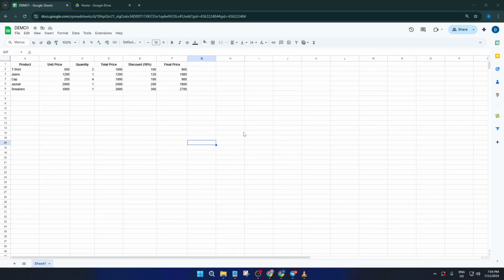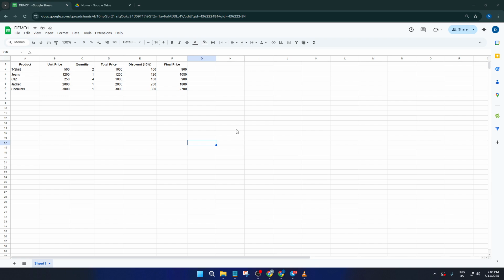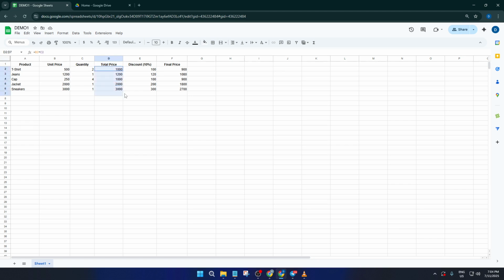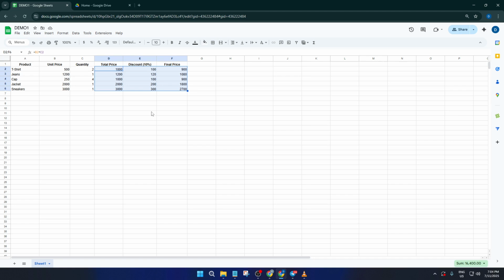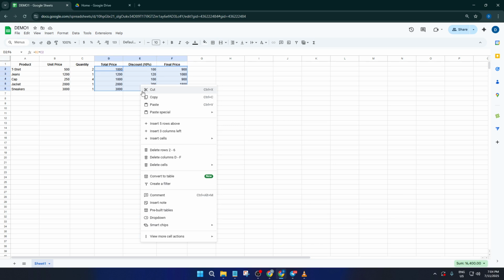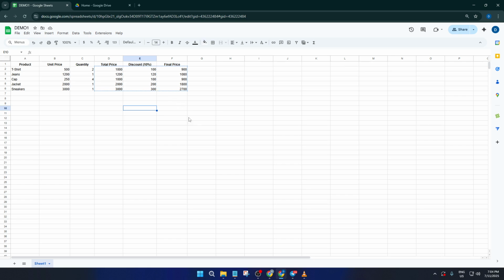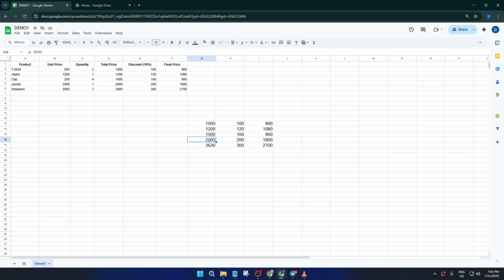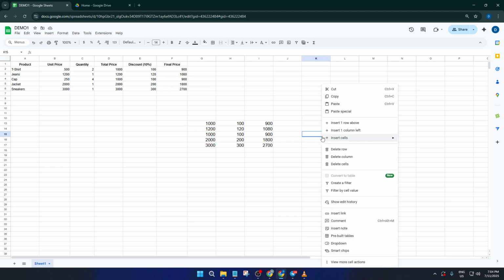How to Remove Formula in Google Sheets [In 3 steps]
Want to remove formulas from your Google Sheets data? In this tutorial, you'll learn how to delete formulas while keeping the calculated values in your cells.

In this video, you'll learn how to:

✅ Remove a formula from a cell
✅ Replace formulas with their values
✅ Use Paste special options
✅ Remove formulas from multiple cells
✅ Keep your calculated results intact

To remove a formula in Google Sheets, copy the cells containing the formulas and use Paste special to paste only the values. This removes the formulas while keeping the results displayed in the cells.